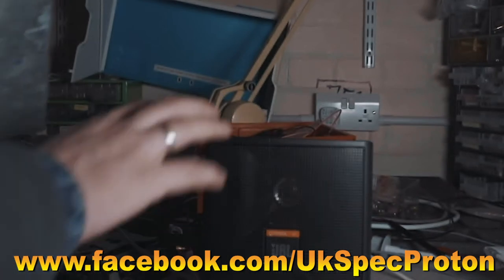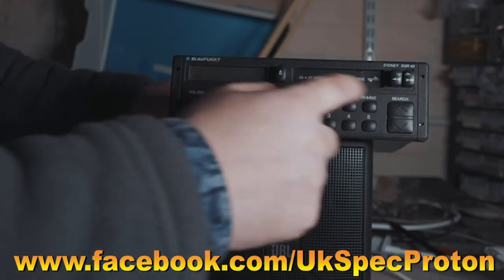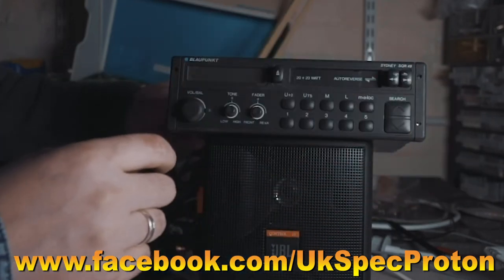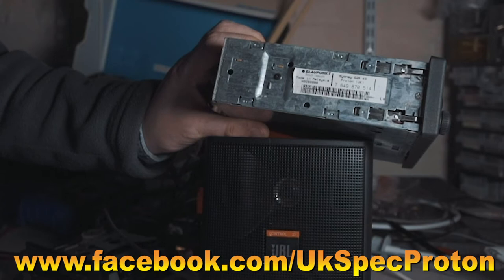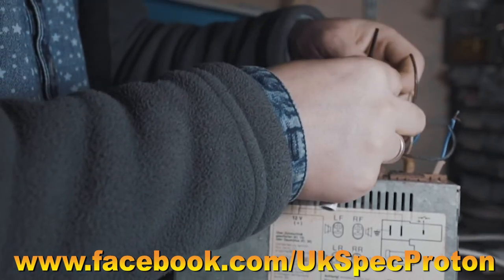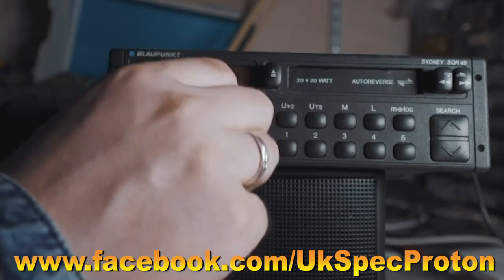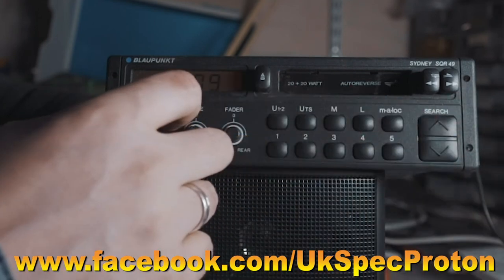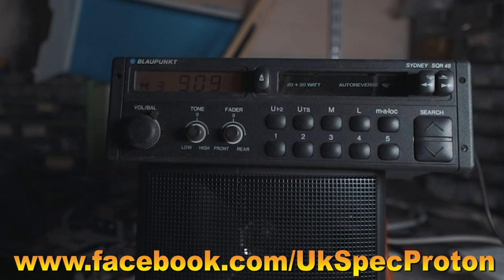Blaupunkt SYDNEY SQR49 Car Radio/Cassette player (As fitted to UK Spec Proton 1.5SE Saga 12v)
A quick look at the Blaupunkt Sydney SQR49 radio cassette player as found in the 1.5SE editions of the Proton Saga sold in the UK.  These decks were made in Malaysia for Proton specifically.